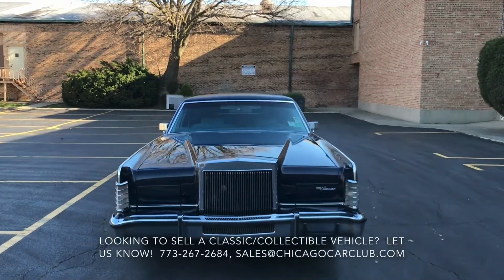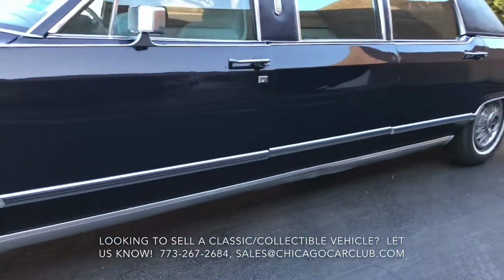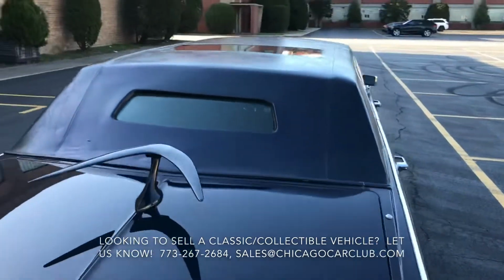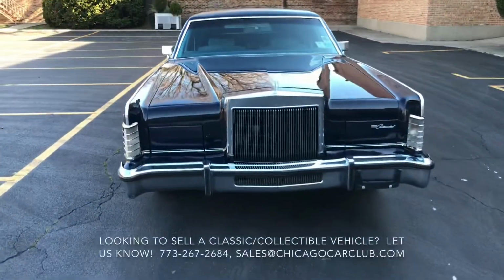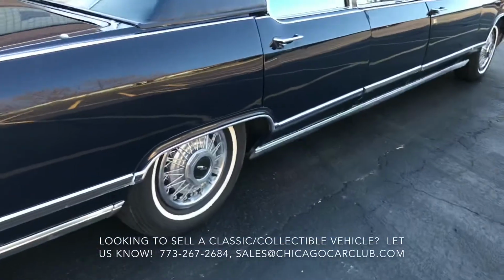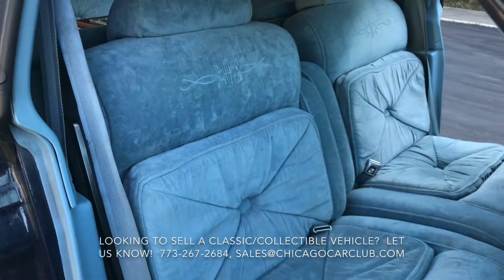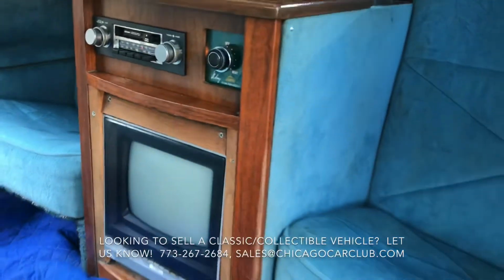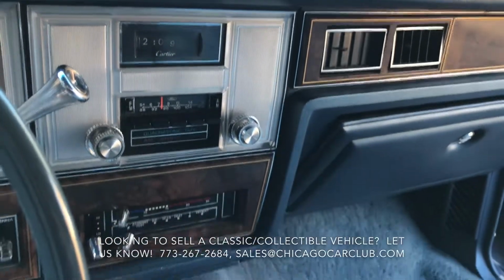[SOLD] 1978 Lincoln Continental 22ft Town Car Limousine For Sale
1978 Lincoln Continental Town Car Limousine

22 Foot Limousine
Only 61,680 Miles
Midnight Blue on Light Blue Velour
7.5L 460ci V8 / 3spd C6 Automatic
$3500 Mechanical Refreshment in 2020
Runs & Drives Beautifully

VIDEO WITH LISTING
PRIVATE PARTY CONSIGNMENT SALE

VIN:  8Y82A911864

We’re selling this 1978 Lincoln Continental Limousine on behalf of a local gentleman, the second owner, who has owned the car since it was just a few years old.  Sold new in Chicago, the car stayed local – living out its years at an impressive estate on the North Shore.  The long-term owner had purchased the car for the sole purpose of shuttling his visitors from O’Hare airport to his lakefront home and back.  A great host!  Use of the car tapered off in the late 2000s, then the car sat stationary until last year.  Upon removing the car from ten years of storage it was brought to a local classic specialist to be gone-through.  Please see the end of this listing/description for a list of what was done, but the job was awfully thorough.  As it sits now, this car is ready to be driven and enjoyed.  There are a few cosmetic things that could be addressed [looking at you, rear carpet] in order to really bring this car to the next level, but for now this is a very well-sorted, driver-level Continental limousine.

The Exterior:
Please see the video along with the listing, as the car is shown in detail.  Blemishes are all shown up close.  Blemishes include spots of bubbling (most significant is on passenger middle “door”), a scuff on the driver’s rocker trim, as well as a handful of chips and scratches scattered about.  Midnight Blue is the correct original color, and the car has been repainted once.  Paint cleans up well, but it is approaching thirty years old now so it isn’t perfect.  Midnight Blue vinyl top is in fantastic shape, with no scuffs or damage.  Body is nice and straight...only one little door ding (lower driver’s door).   Doors open and close nice and smooth, but the driver’s door could close up tighter to the body.  Polished surfaces are in really nice shape throughout – no pitting or oxidation.  Mid-line trim pieces are free of any wrinkles or damage.  Glass and light lenses are all clear and crack-free.  Flip-up headlights are functional.  Wheels are in great shape, with no curb rash or damage, and the Michelin white wall tires are free of dry rot or significant wear.

The Interior:
Rear carpet needs to be replaced.  There’s just a shop towel in there for the photos, bare floor underneath.  The sunroof had leaked some water onto the rear carpet and stained it, so the shop doing the mechanical overhauling earlier this year decided to cut the carpet out.  We cleaned the hell outta this interior, scrubbing and filtering it so to eliminate any musty smells, but admittedly it could still be further detailed.  Regardless, plan on replacing the rear carpet straightaway.  Rear radio, fan/ac control, and television setup are all functional.  Up front, the radio is also functional, and the car will come with a bunch of 8 tracks, as well as a tape-to-8-track-converter.  Air conditioning is still on R12 refrigerant and, while the compressor does seem to kick on and air blows out with force, air does not blow cold.  Heat and fan are good.  Seats are in nice shape, light blue velour having survived pretty well.  You can see looking through the photos of the seat bottoms in the rear is a bit tired, whereas the front is really, really nice.  Light blue headliner is tight and in good shape.  Dash is free of any cracks up top, as well as in the “wood” facing.  Carpeting up front is in great shape, with no fraying or discoloring.  No floor mats will come with the car.

Under the Hood / Under the Car:
March 2020 service at SLK Autohaus of Orland Park, Illinois included the following:  Replace spark plugs and wires.  Replace battery and battery cable ends.  Flush fuel system.  Replace fuel filter.  Repair/clean/tune carburetor.  Service transmission (replace filter, pan gasket, refill ATF).  Change oil and filter.  Replace thermostat and flush cooling system.  Replace front left and right brake calipers, pads, and rotors.  Replace rear left and right brake shoes, drums, and wheel cylinders.  Repair brake lines and bleed system.  Replace front bearing seals.  Replace left front outer tie rod end.  A $3500 receipt for this service will come with the car.

The car now runs and drives very, very well.  Smooth and silent.  The car starts right up first turn, idles cool, steady, and quiet, pulls hard and without hesitation, shifts smoothly and on time, doesn’t clunk going into gear, tracks straight, and brakes straight and effectively.  Truly very well-sorted.

Being 22ft long, the car doesn’t fit on our lift, so excuse the sub-par underbody photos.  This car was undercoated and it served its purpose.  There’s surface rust and oxidation throughout, but nothing through or concerning.  Structurally very sound, and the floors look good.